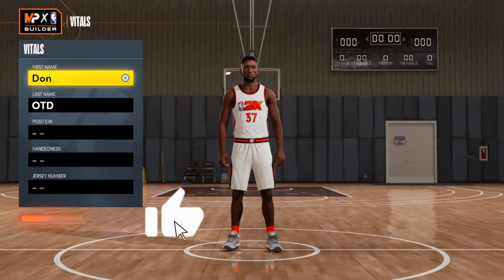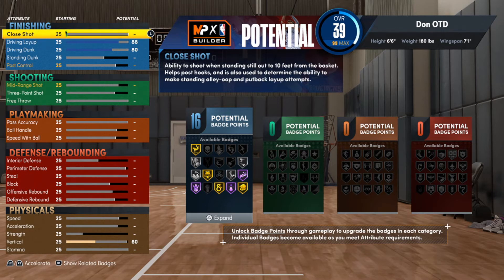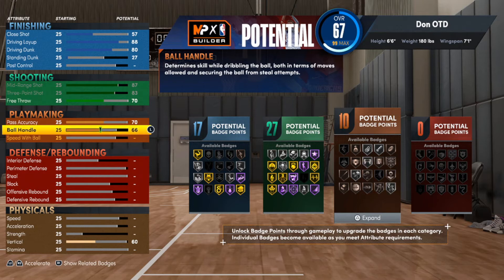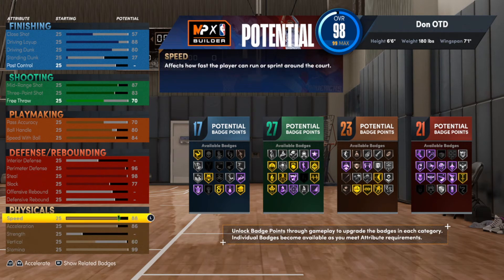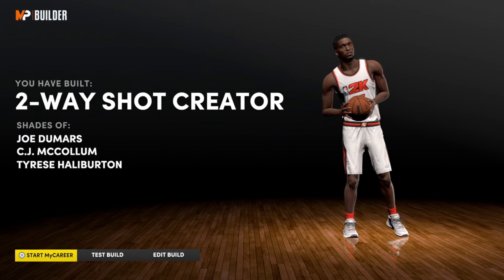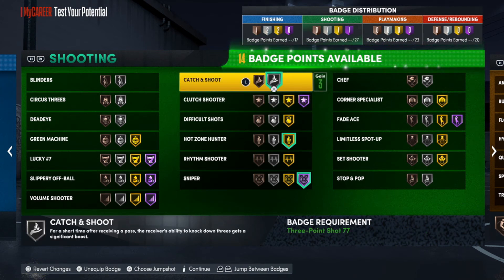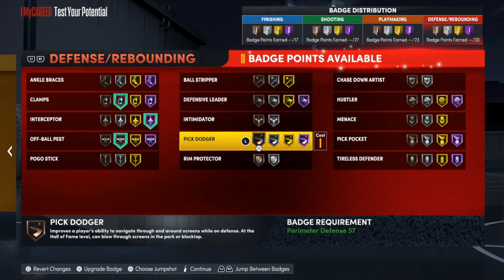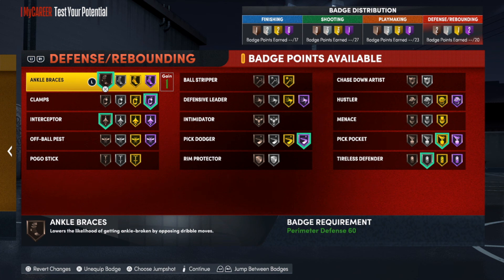Best Guard Build NBA 2k22 Next Gen. 2way Shot Creator Build.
If you like NBA 2k22 build videos you will absolutely love this channel and you should consider hitting that subscribe button and turn on post notifications in order to be a part of my notification squad and have my videos show up for you every time I drop a brand new build.